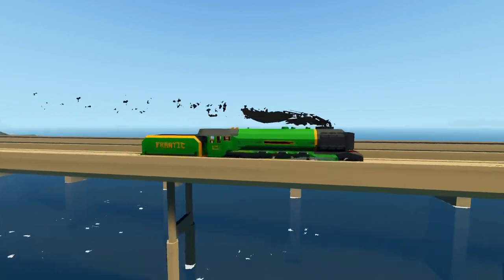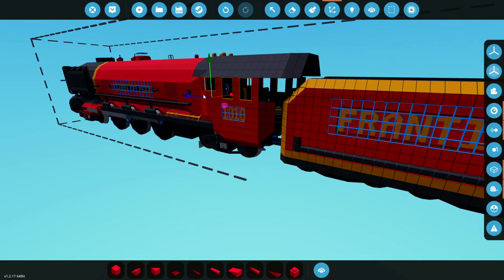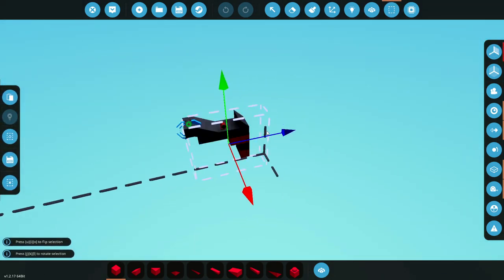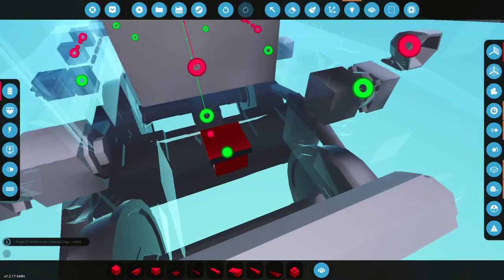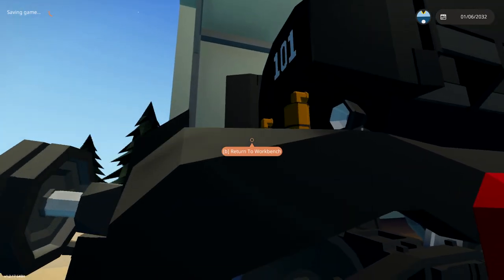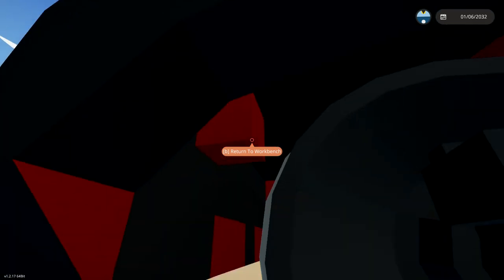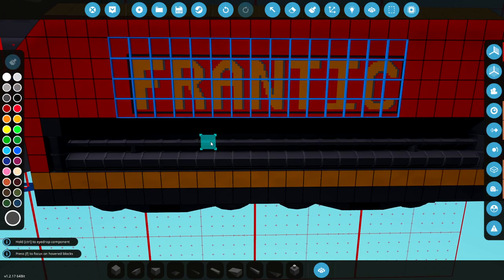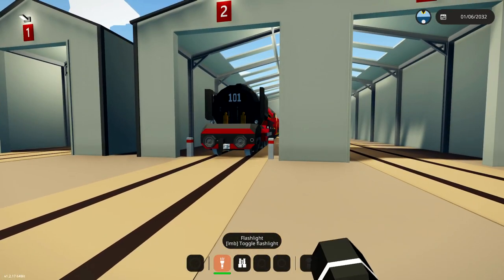Front Buffer ADDED! - Steam Loco Build - Stormworks - Part 12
You guys wanted a front buffer? Here we go. Because I didnt have enough room to just place one in, I needed to use some pivots to fold it down.

Also, Thanks to MrChulo05 (Seb) for the new outro graphic!